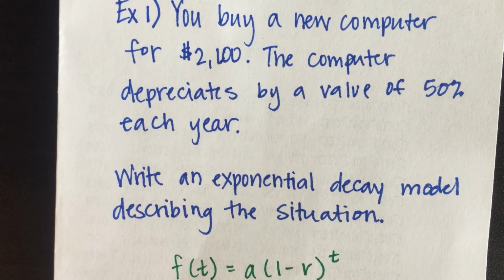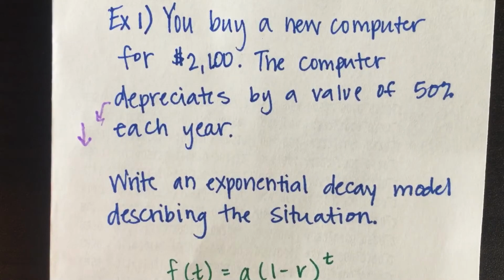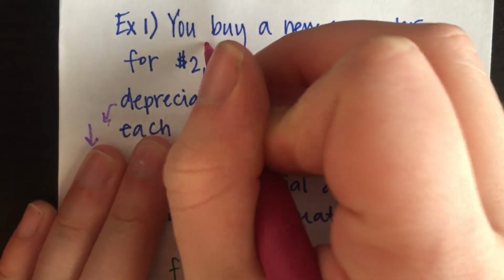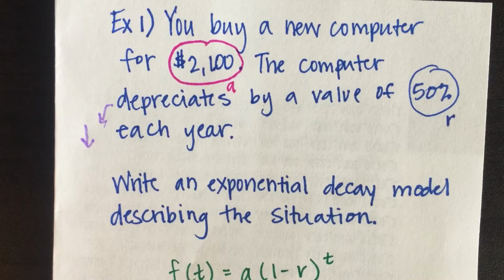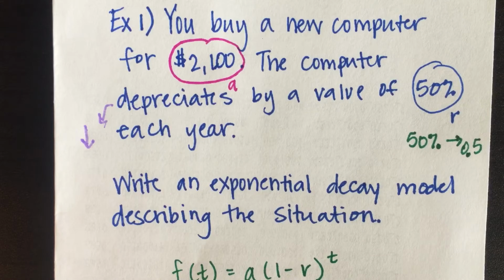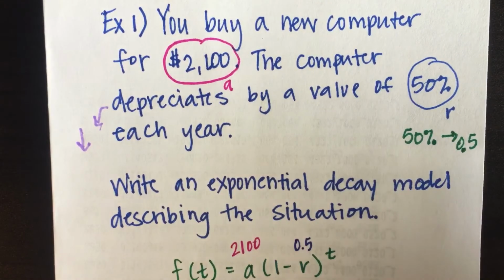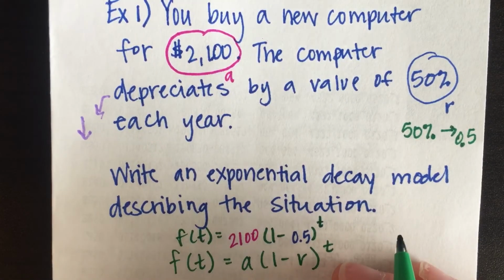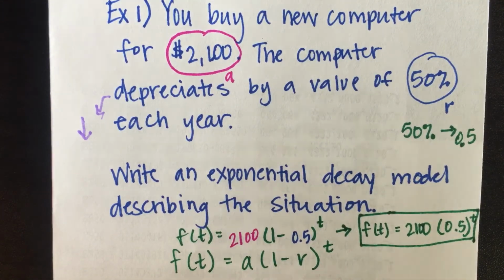Exponential Decay Ex 1